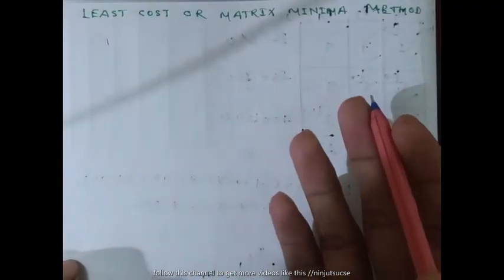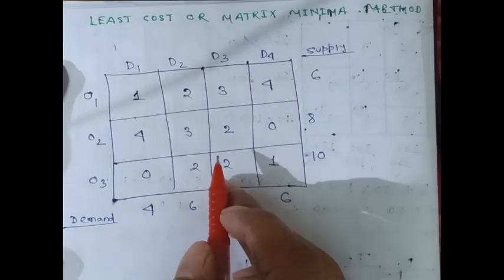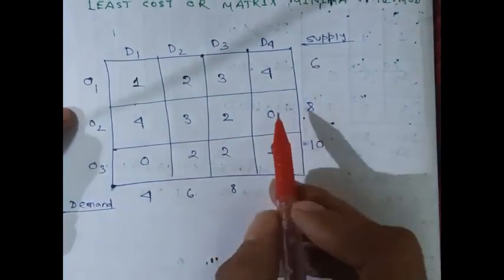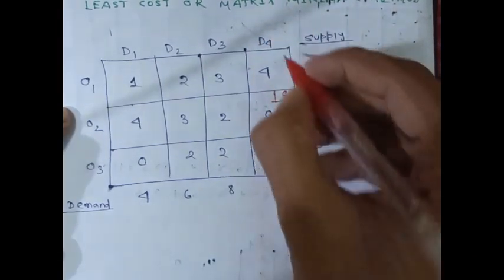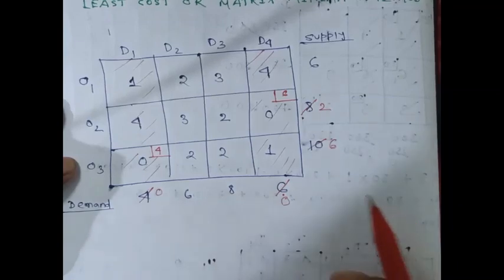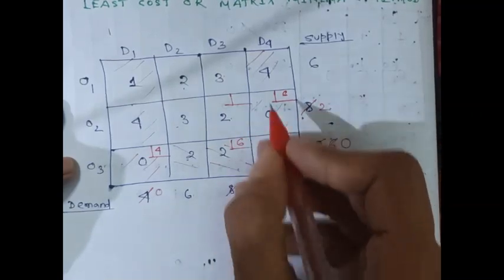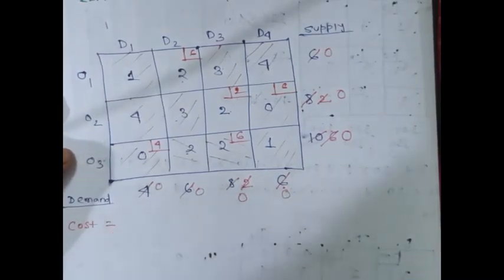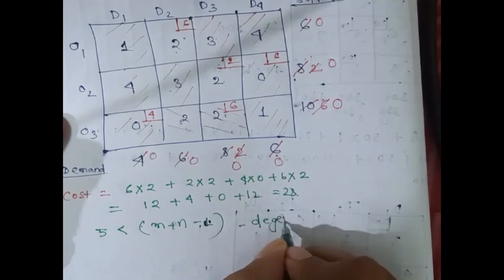Least cost method ||Matrix minima method || lpp||transportation problem|| Operations research lec 03